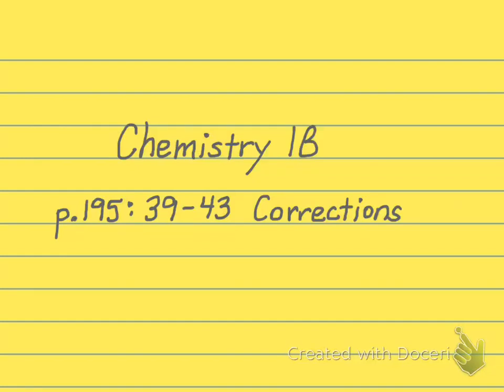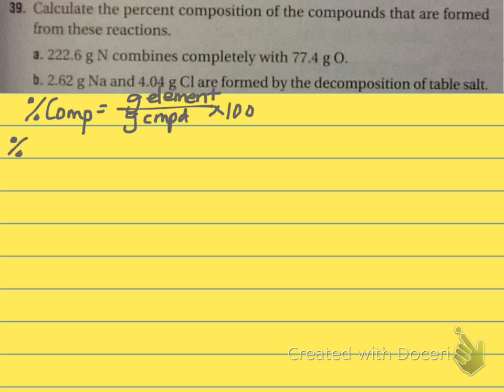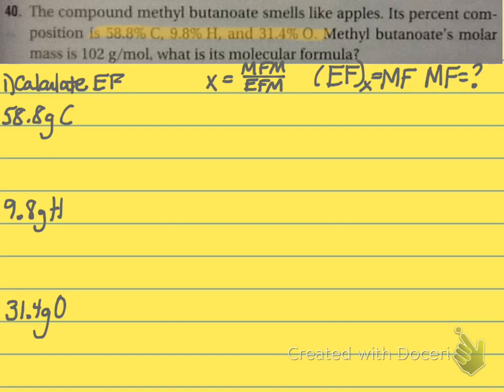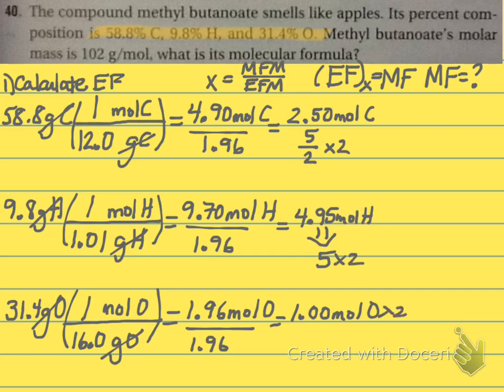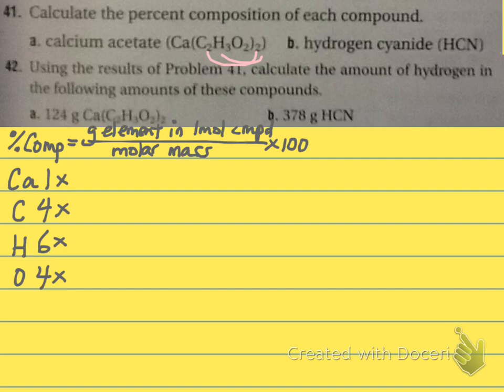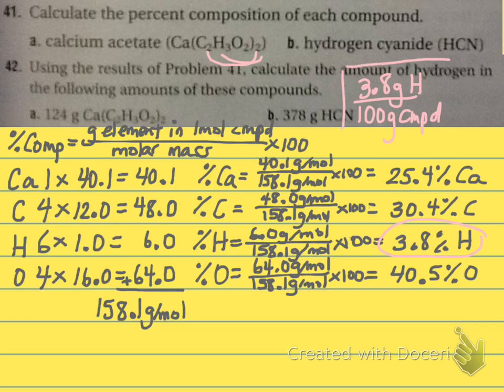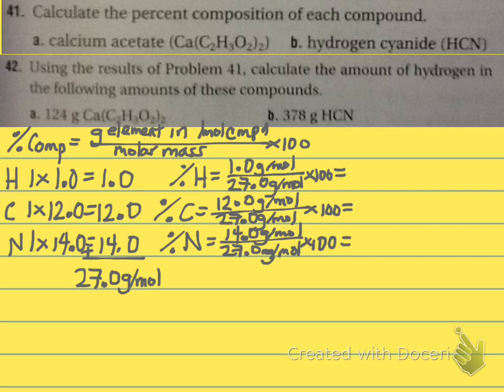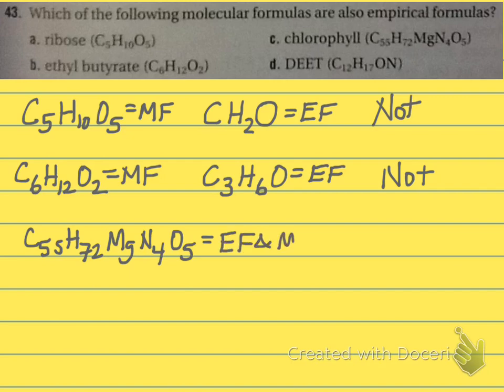C1B p 195 Corrections